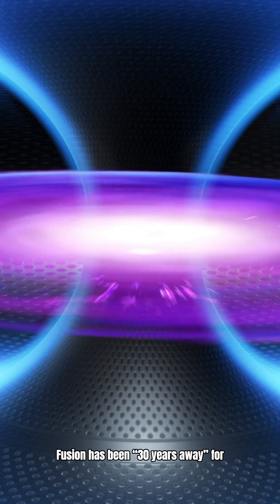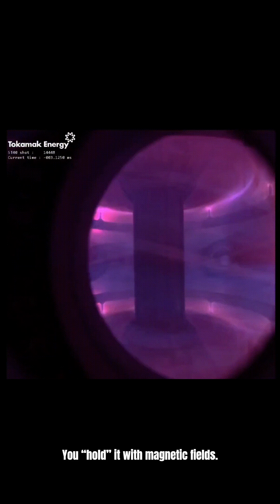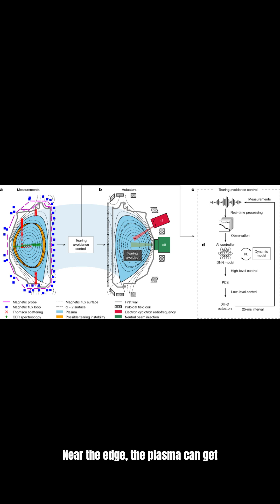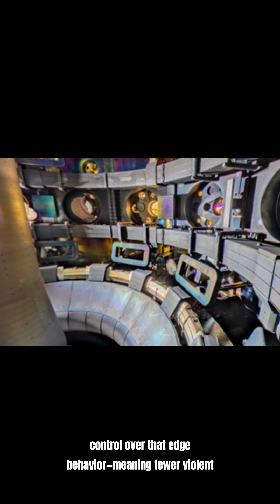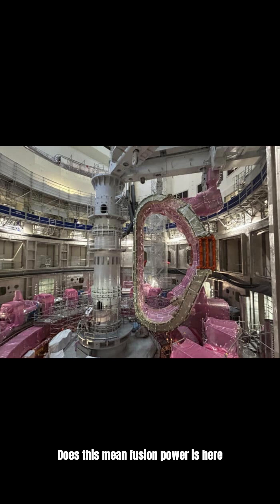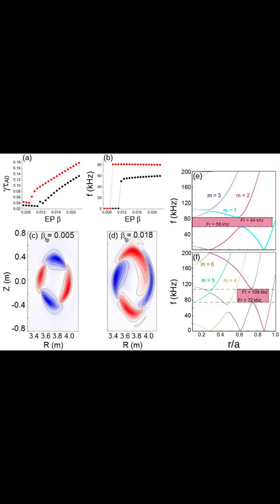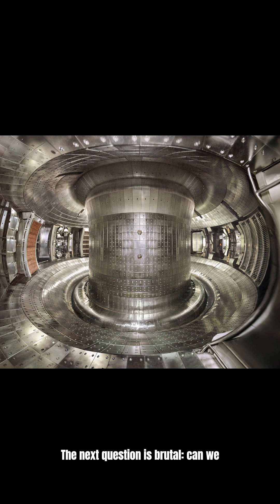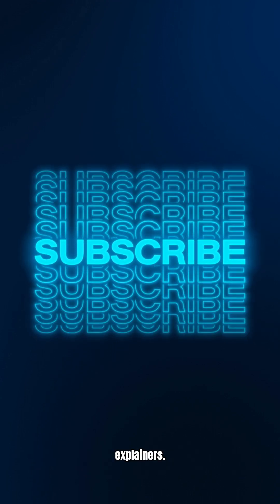UK Fusion Breakthrough: “30 Years Away” Just Moved Closer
Britain just reported a nuclear fusion breakthrough that could push fusion power one step closer to reality. Here’s what happened, why it matters, and what still has to be solved before fusion becomes a real power source.
In this video:
What the UK breakthrough actually changes (and what it doesn’t)
The core engineering bottleneck fusion still faces
Why “fusion is always 30 years away” might be slowly becoming outdated
The realistic next steps (scale-up, stability, materials, economics)
Origin article: